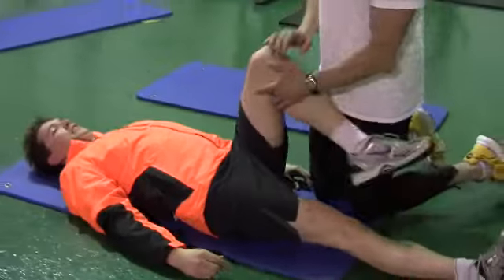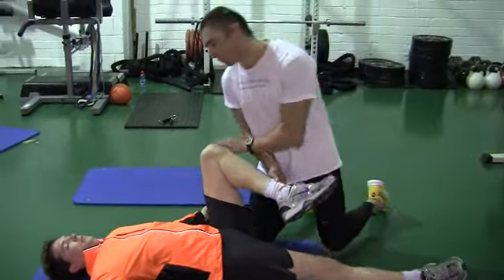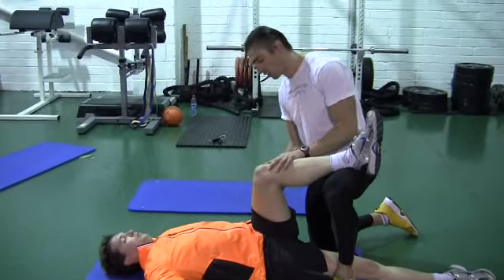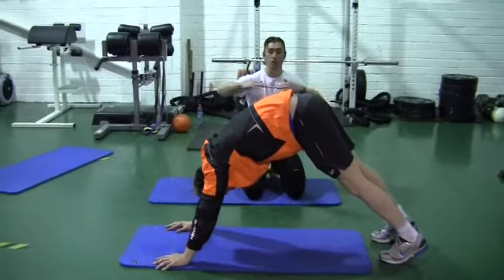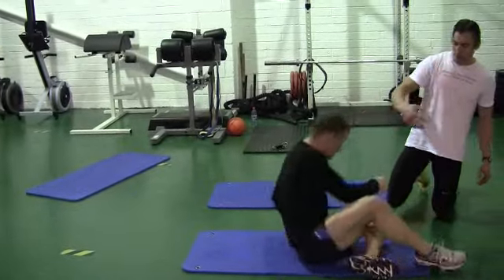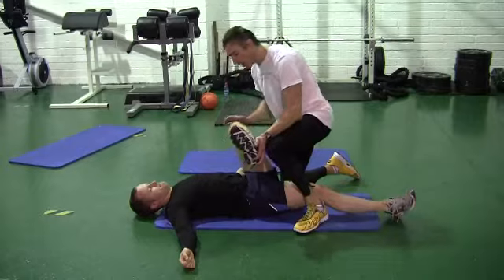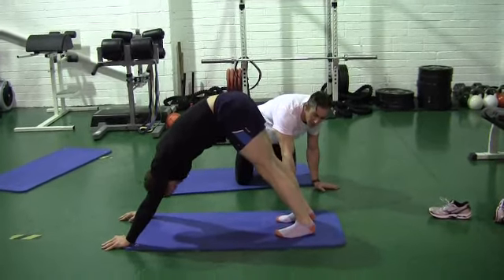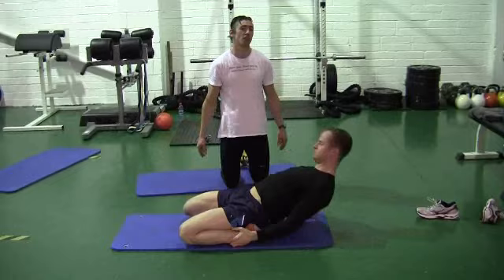Flexibility Standards - what you need to check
This is a series of checks I do with all clients to show you what you should expect your trainer to do with you or some form of mobility/flexibility checks.
If you cant hit the standards shown then please spend more time working on foam rolling trigger points, stretching and doing activation exercises (e.g. glute bridges etc) for inactive areas e.g. the first client has really tight and weak glutes so he does more work for there.